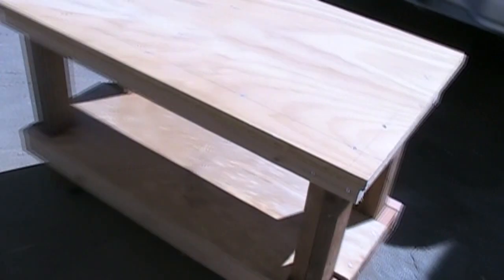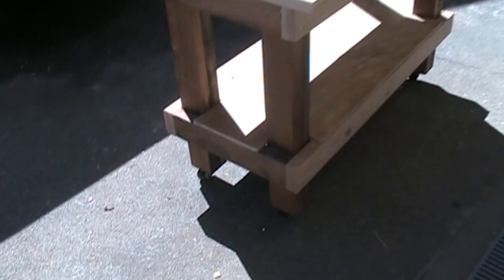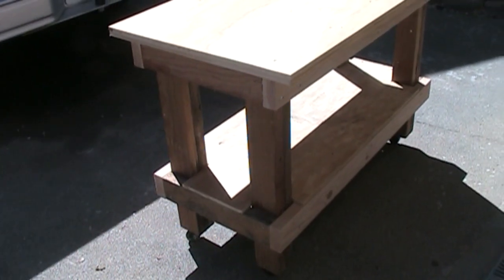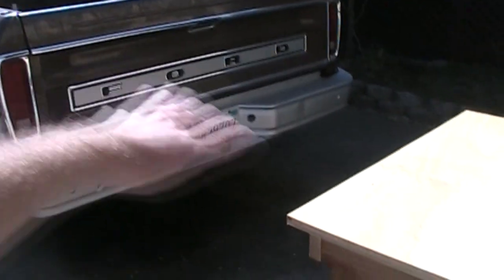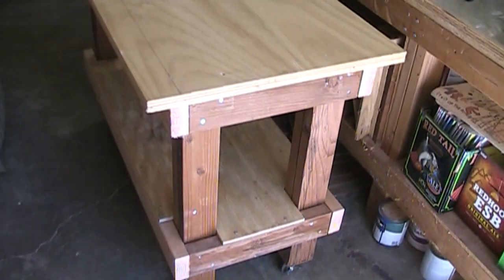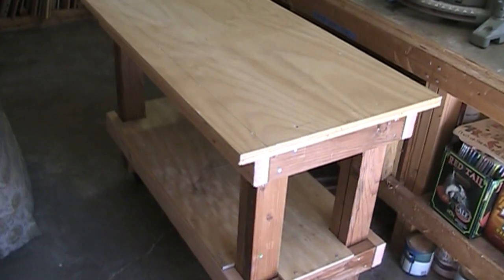MM 9-20-11: Workbench